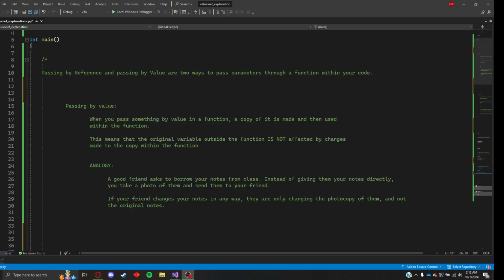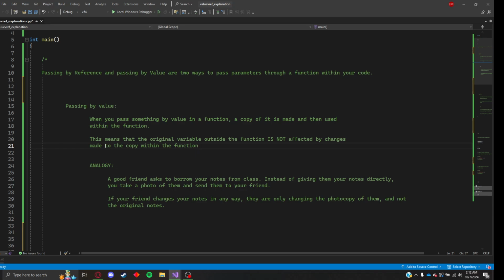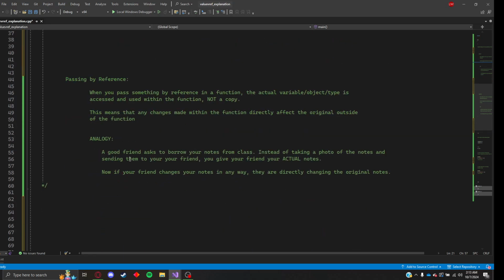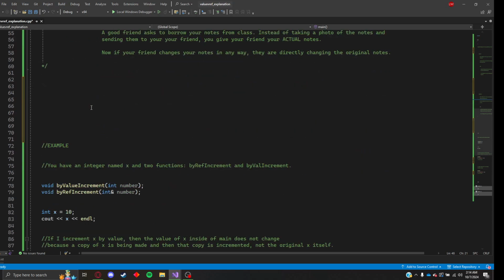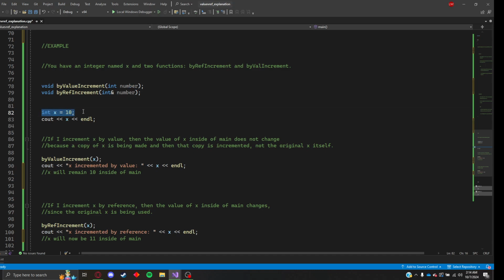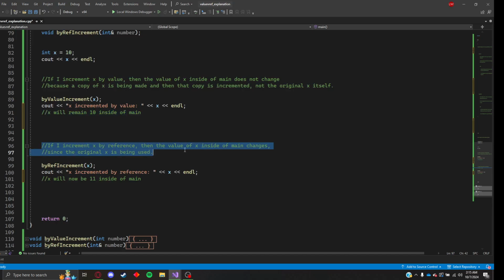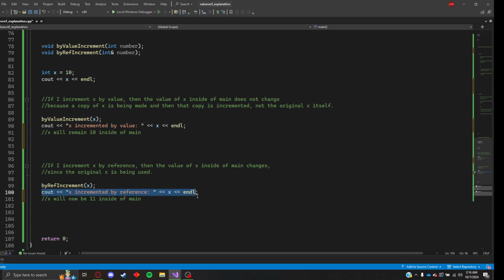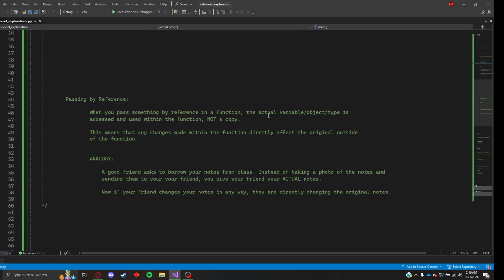COP3330: Passing by Reference vs. Passing by Value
This video explains the difference between passing a variable by reference versus passing it by value.